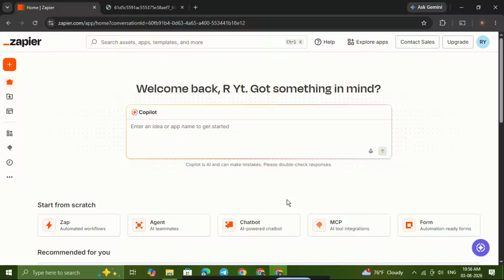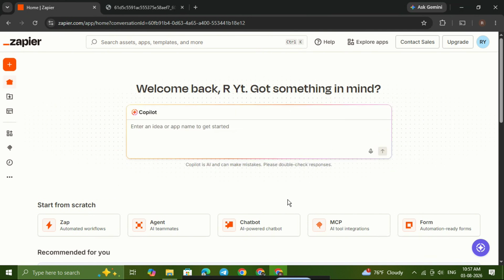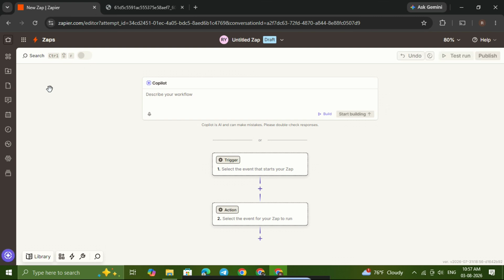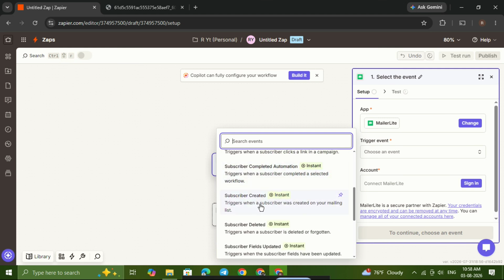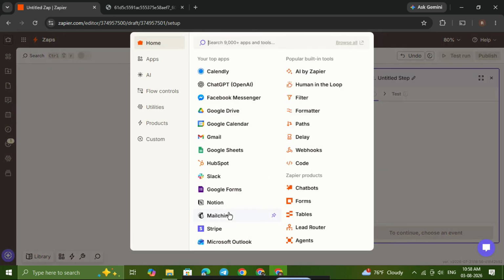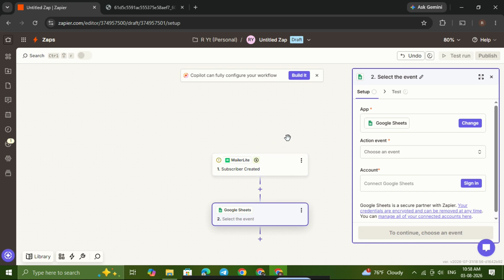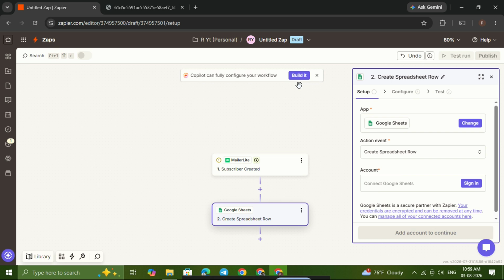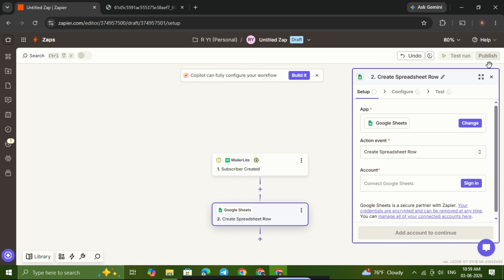How To Integrate Zapier With MailerLite (Step-By-Step Guide)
Learn how to integrate Zapier with MailerLite step by step and build a simple automation workflow without coding.
Connect a trigger, choose an action app, test your Zap, and publish it with confidence.

🕚Timestamps:
0:00 Intro
0:23 Go To Zapier And Start A New Zap
0:52 Select MailerLite As The Trigger App
1:24 Choose A Trigger Event And Sign In
1:56 Set Up The Action App
2:25 Choose The Action Event And Log In
2:53 Test The Zap And Publish

✍️What You'll Learn In This Video:
• How To Create A Zapier Workflow For MailerLite
• How To Select MailerLite As The Trigger App
• How To Connect An Action App Like Google Sheets
• How To Publish A MailerLite Automation In Zapier
• How To Build No-Code Integrations Between Apps

💡Pro Tips:
• Choose a trigger event that matches your exact automation goal.
• Test each connected account before publishing the Zap.
• Use a spreadsheet app to store and organize new subscriber data.
• Keep your workflow simple when setting up your first integration.
• Review permissions carefully before allowing Zapier access.